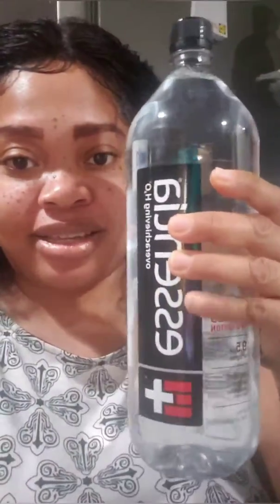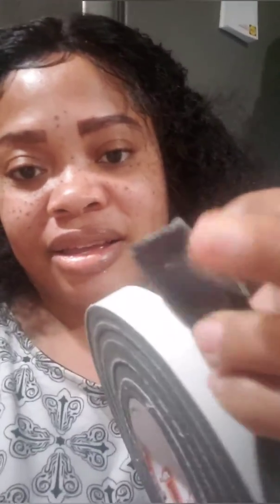DIY Face Shield using Transparent Plastic Water Bottles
Ingredients

Water bottles
Cutter
Elastic
Rubber Self stick  weatherseal